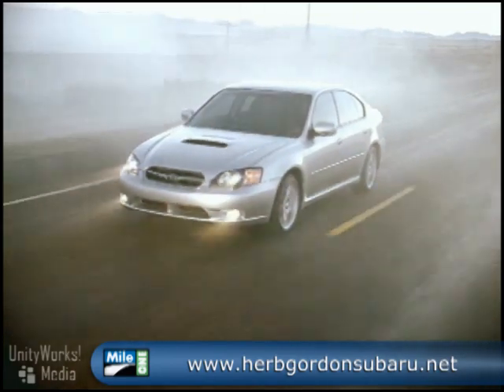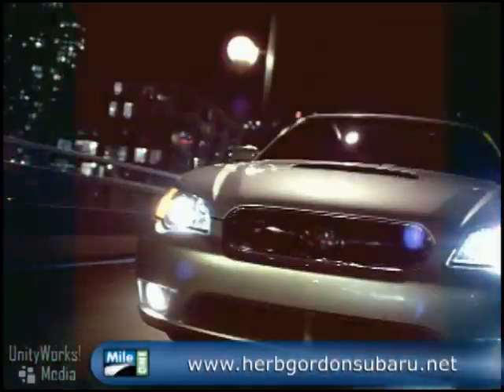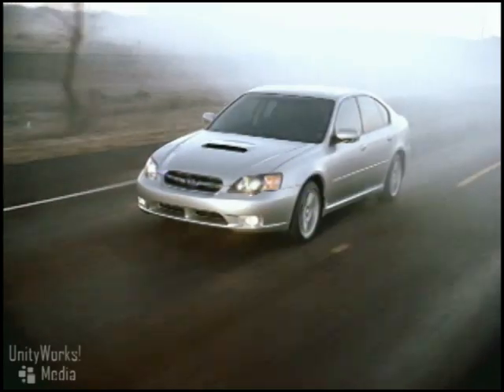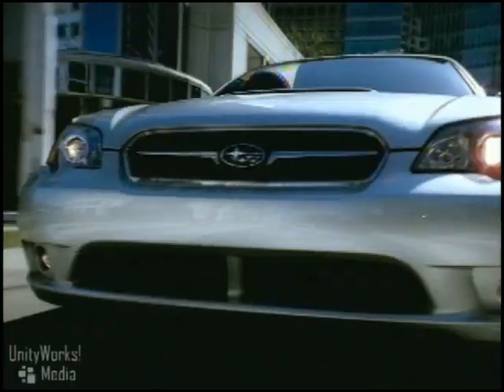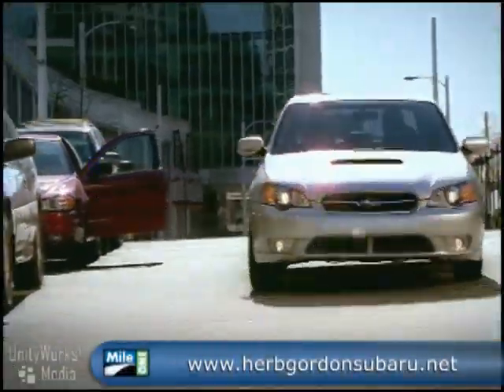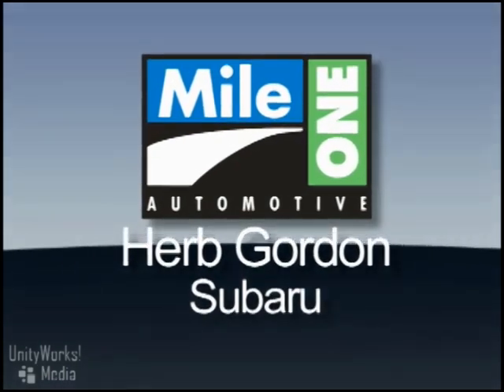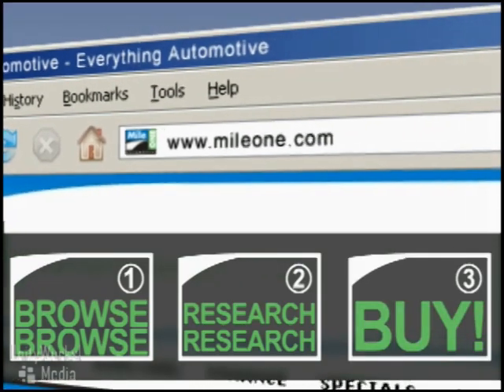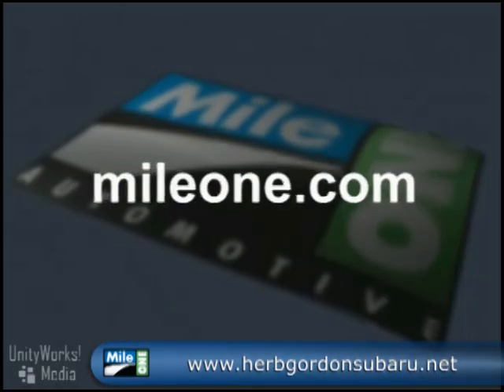New 2009 Subaru Legacy Video at Maryland Subaru Dealer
The New 2009 Subaru Legacy is a 4-door, 5-passenger family sedan, or sports sedan, available in 6 trims, ranging from the 09 Subaru Legacy 2.5 i to the 09 Subaru Legacy 3.0 R Limited.

The all new 2009 Subaru Legacy is now available at your Baltimore area Maryland Subaru dealer; MileOne Herb Gordon Subaru in Silver Spring, Maryland (MD).

For the best deal on your new 09 Subaru Legacy sedan, or to check out our huge selection of new and used Subaru inventory, visit MileOne Herb Gordon Subaru:

3151 Automobile Blvd. Silver Spring, MD 20904

If you live in Silver Spring, Bethesda, Rockville, College Park, or anywhere in the Baltimore, Maryland area, you are just a short trip away from a brand new 2009 Subaru Legacy.